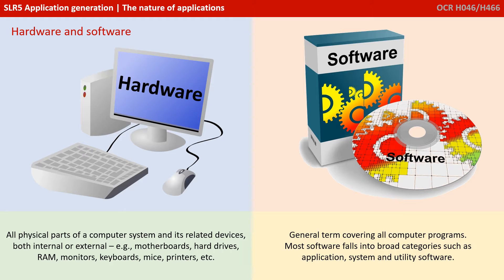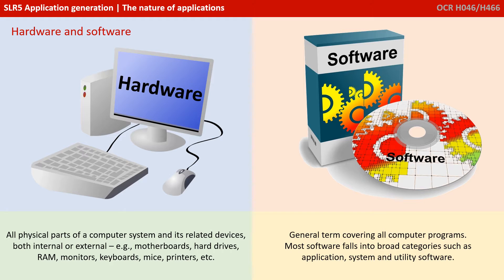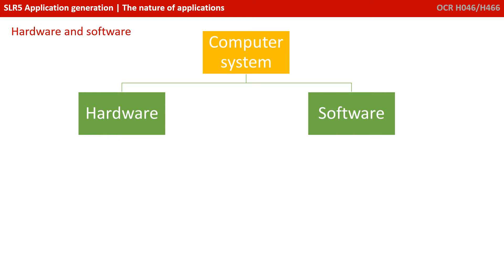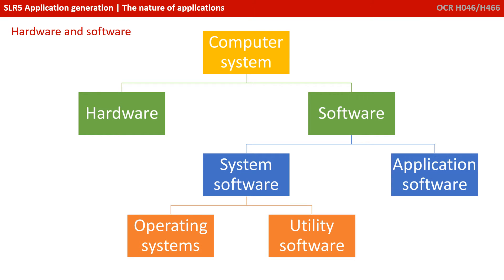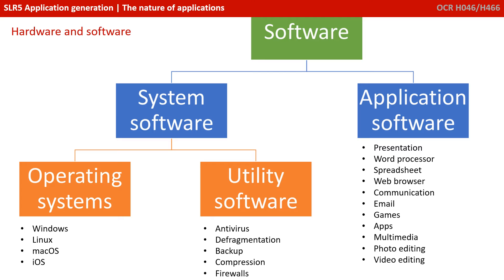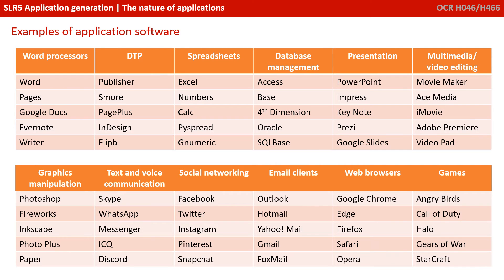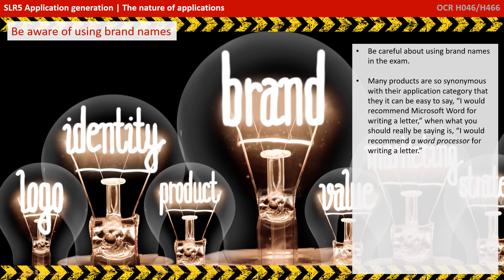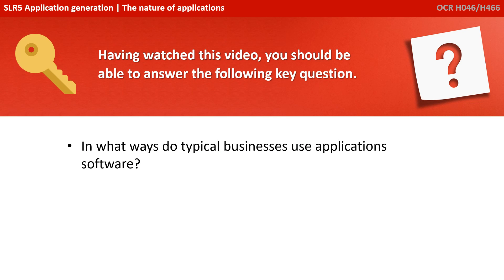21. OCR A Level (H046-H446) SLR5 - 1.2 The nature of applications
00:00 Intro
00:14 The Nature of Applications: Hardware and Software
02:02 Applications
02:33 Generic Applications
03:27 Specific Applications
04:12 Recommended Applications for a Given Scenario
05:28 Examples of Application Software
05:53 Be Aware of Using Brand Names
06:21 Key Question
06:32 Outro